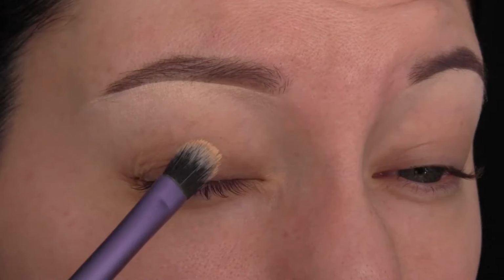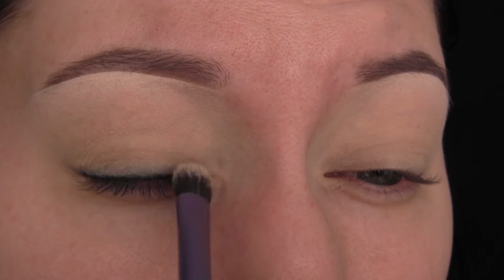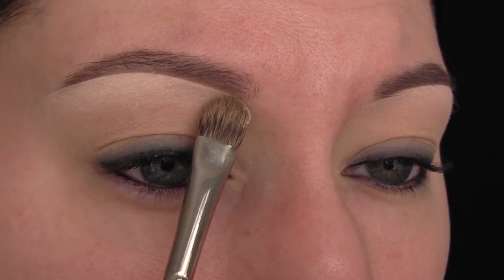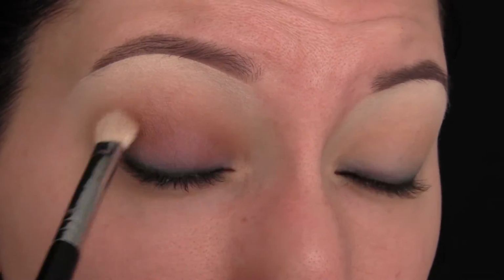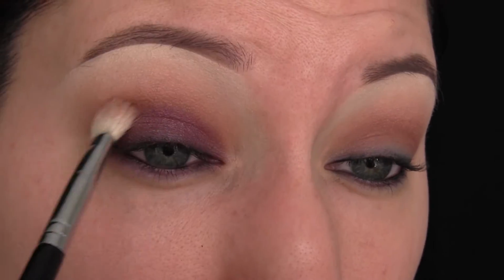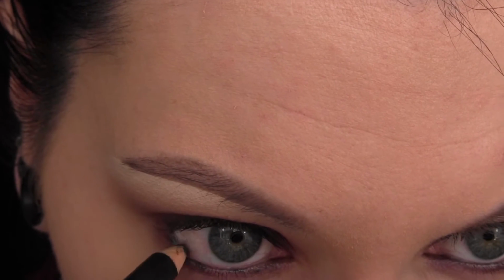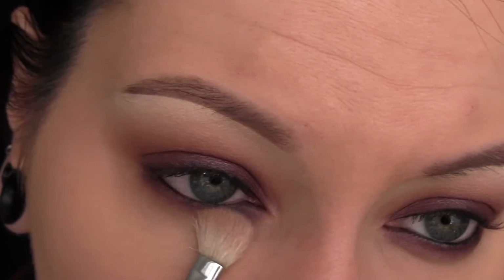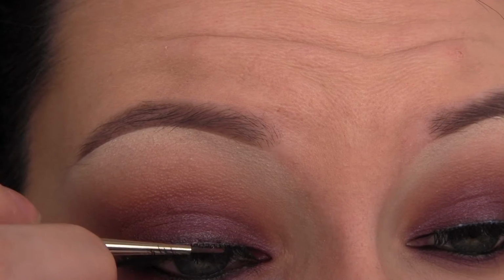Vice 4 Underhand Makeup Tutorial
Products Used:
-Milani Liquif'eye eyeliner
-NYX Kiss The Day